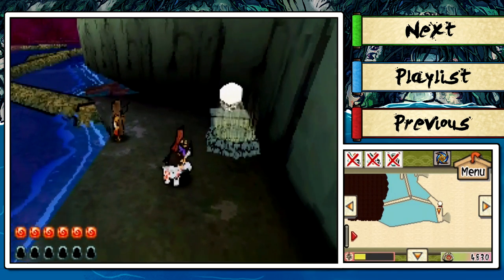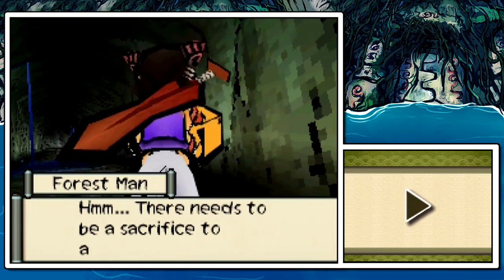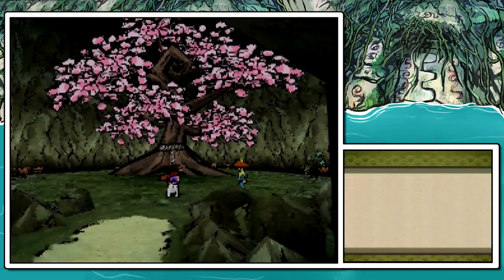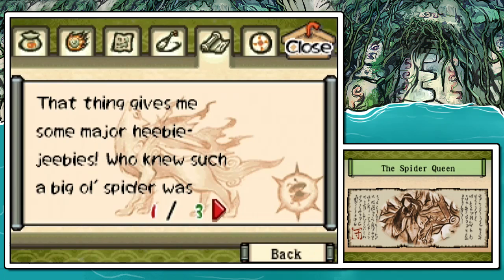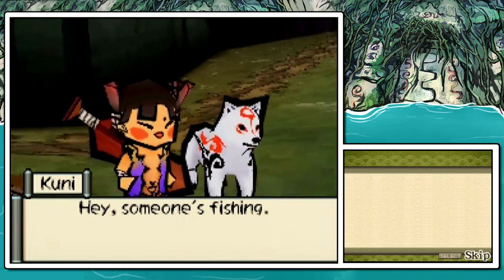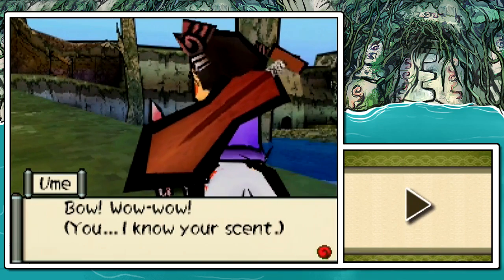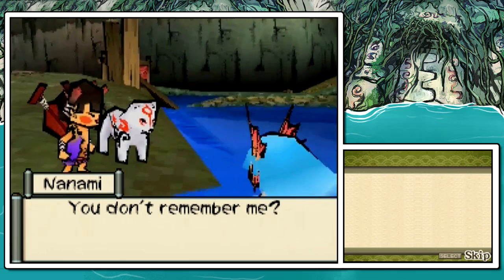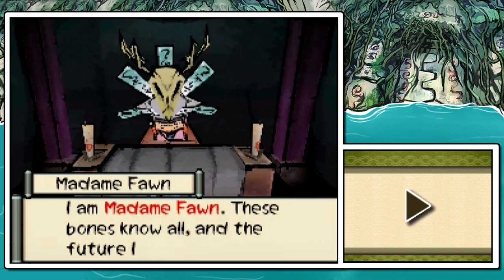Okamiden - Episode 14 "Star Shape"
We check out Agata Forest! ...Er, Agata Lake!